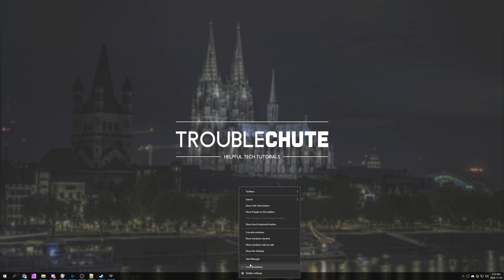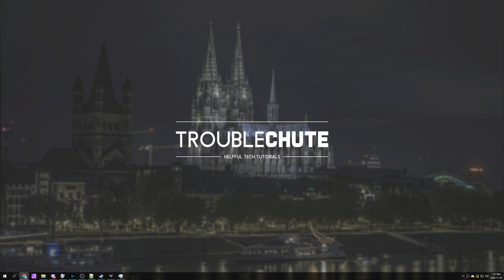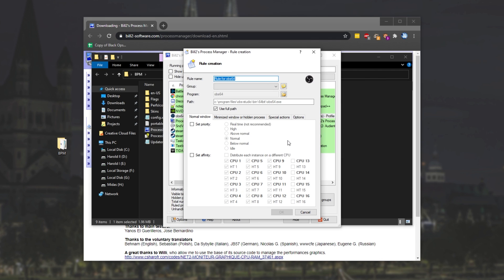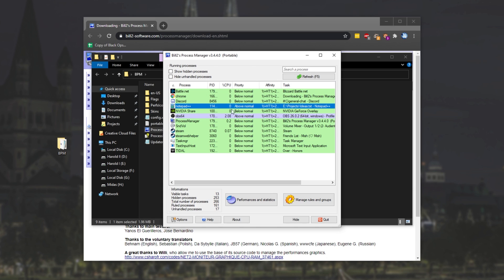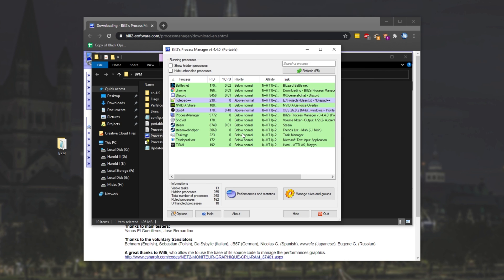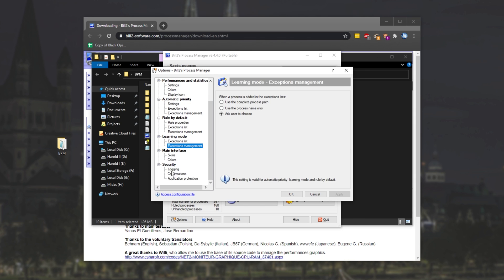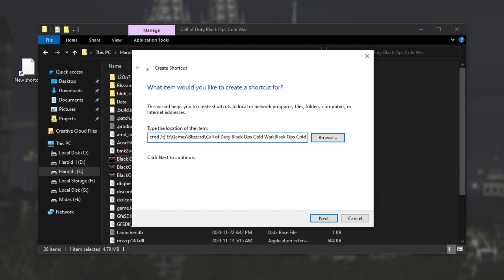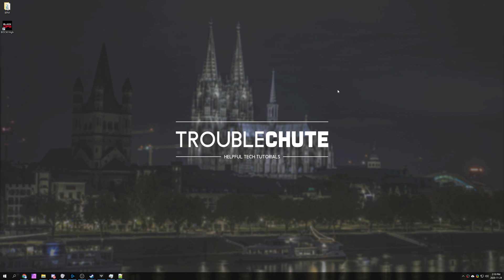How to Permanently set Process Priority in Windows | Crash Course Guide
Setting process priority via Task Manager, but it's resetting every time the program is restarted? Well, there's no official Windows way of setting a persistent priority or affinity, but with third-party software, this is made easy. This guide shows you how to permanently set the priority and/or affinity of a program, and more, using Bill2's Process Manager.

Timestamps:
0:00 - Explanation
0:36 - Setting Process Priority via Task Manager
1:37 - Permanently set Process Priority in Windows
1:49 - Downloading Bill2's Process Manager
2:36 - Using Bill2's Process Manager
3:00 - Permanently setting Priority
3:15 - Permanently setting Affinity
4:14 - Does it keep Priority between launches?
5:11 - Does it work while Bill2's process Manager is closed?
5:47 - Games and Anti-Cheats? Is it safe?
6:26 - Performance and Statistics
7:00 - Set priority via Windows Shortcuts (no downloads)